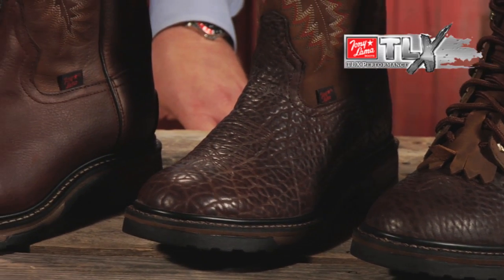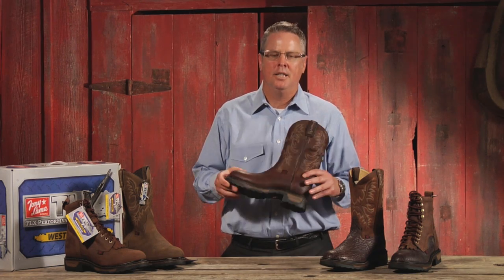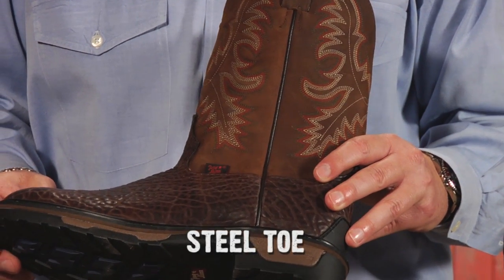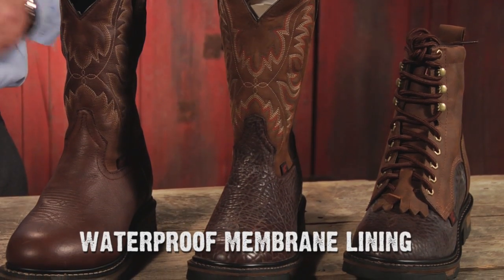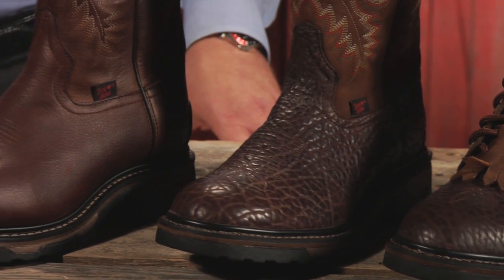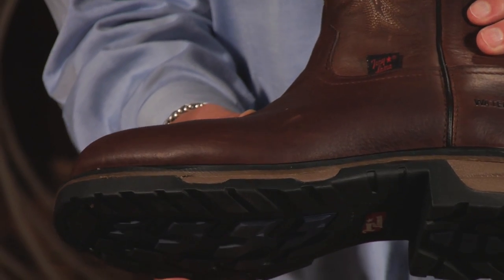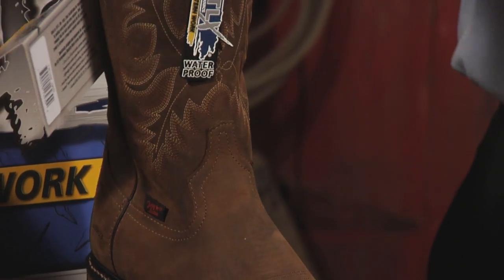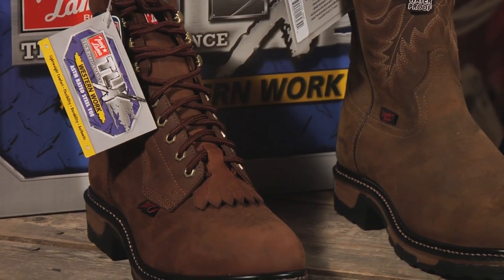Tony Lama TLX Technology By Sheplers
Tony Lama TLX Performance Boots are truly western work boots! These heavy-duty, professional grade work cowboy boots are available at Sheplers.com in a variety of performance leathers and western work boot profiles. TLX Tony Lama boots are all about comfort, reliability, technology, & durability. If your feet work hard, you need Tony Lama TLX boots!